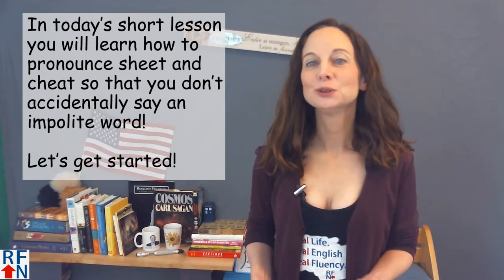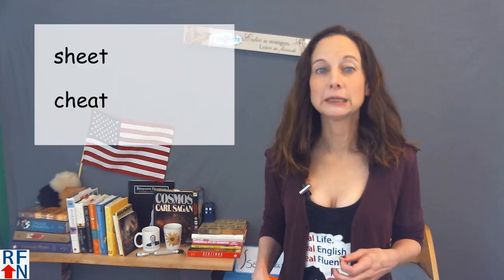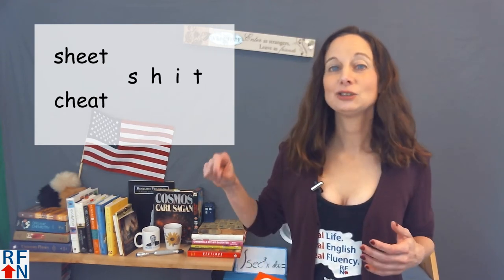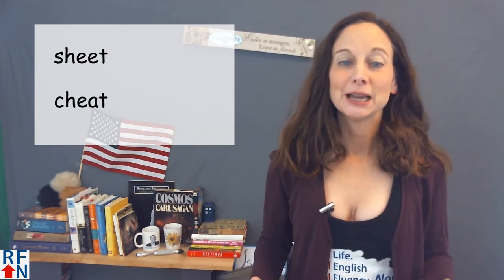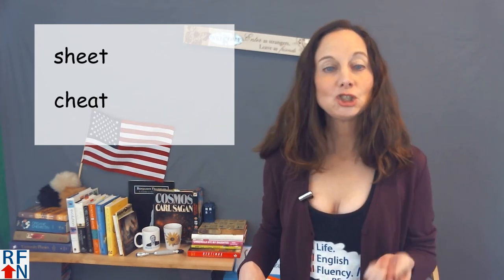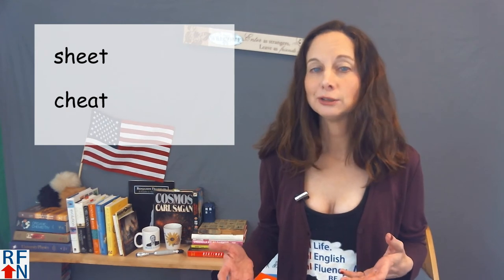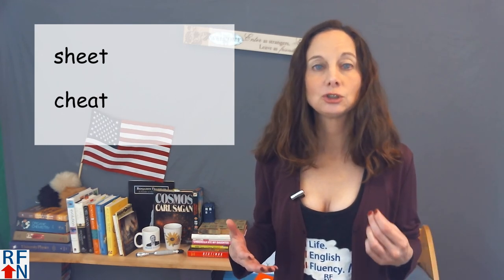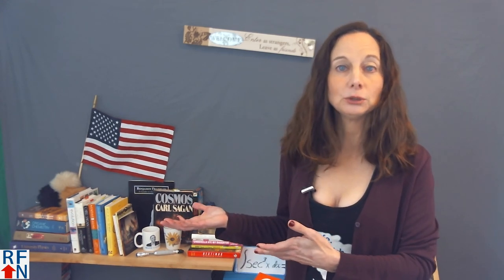Be Careful! How to Pronounce 'Sheet' and 'Cheat' - English Pronunciation Lesson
Learn how to pronounce the vowel sounds in the words sheet and cheat so that you don't accidentally say an impolite word.

And today I will help you to pronounce the vowel sounds correctly in the words sheet and cheat so that you don’t accidentally say a word that also means ‘poop’!

Poop is also an emoji that is very popular with a lot of kids.  I don’t fully understand why either!  But my daughter loves poop!  And most kids her age do too!
A word that also means poop, but is considered to be impolite is shit – I’m not going to say it on youtube, because it could flag my channel for having inappropriate language.   But the vowel in this word – makes a short i sound like :   iiiii

Sheet  - slowly make long e sound

Bed sheet  s
Baking or cookie sheet

Long e  - not short i

Cheat means to not follow rules in an activity like a game or a test.  Or to cheat on someone you are dating or married to means to spend time in a  romantic way or to have sex with another person, someone other than the person you are dating or married to.

No quiz or mp3’s to download this time, but you can practice using sheet and cheat in the comments if you want.